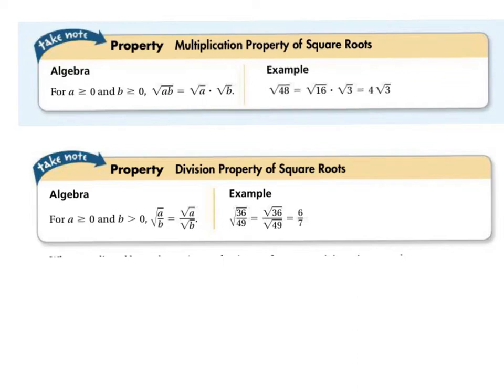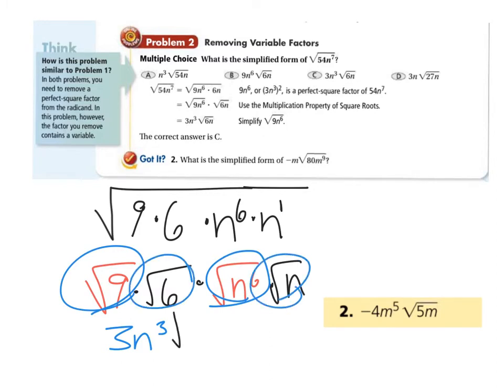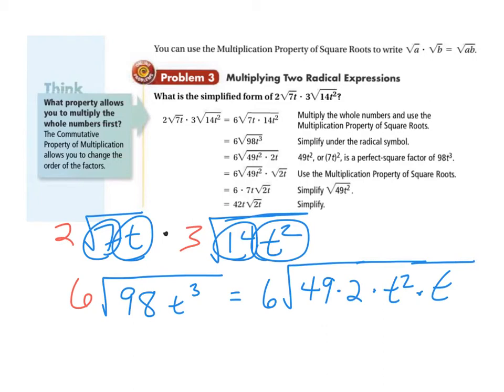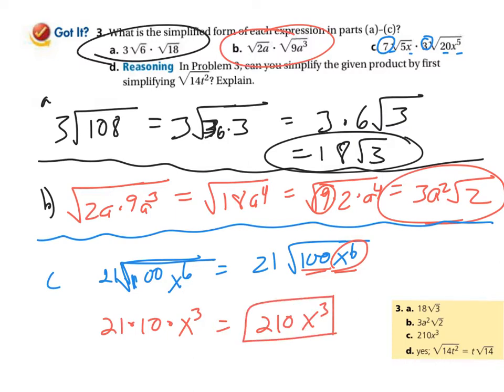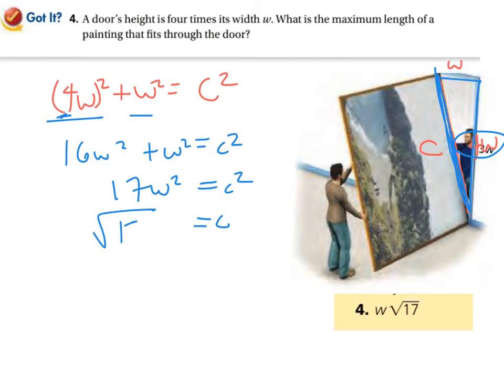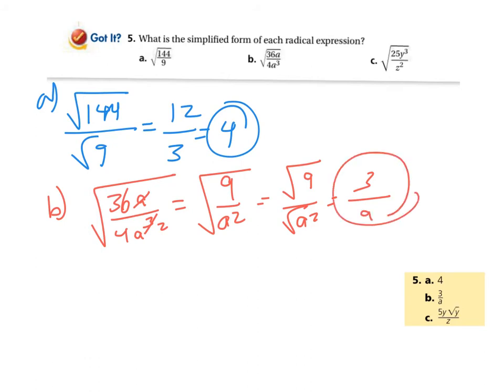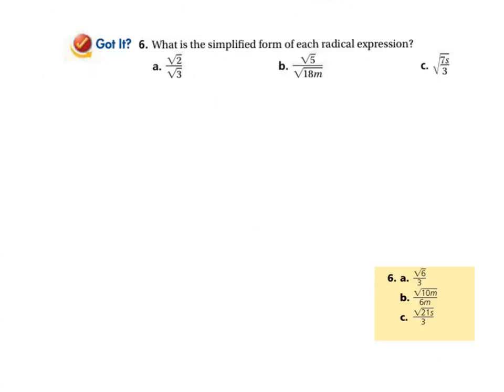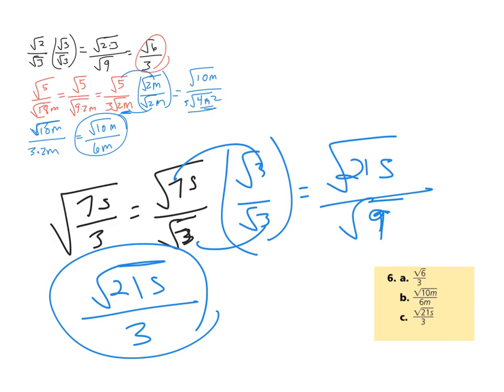aa 10-2 read and got its